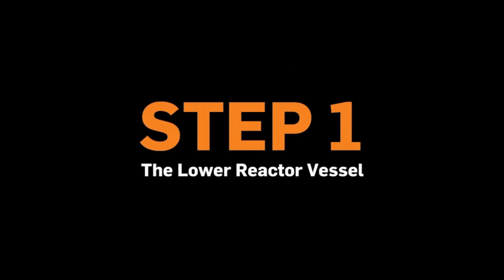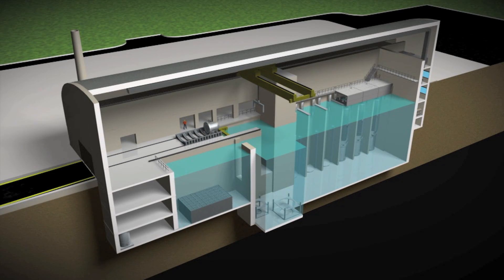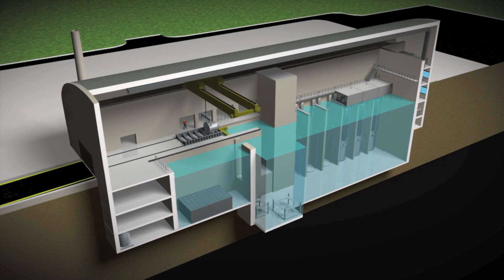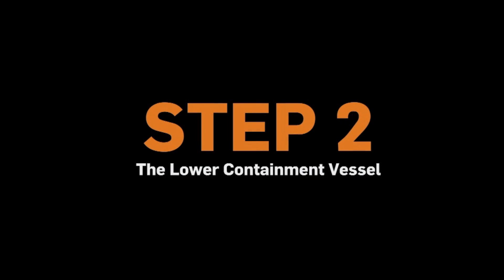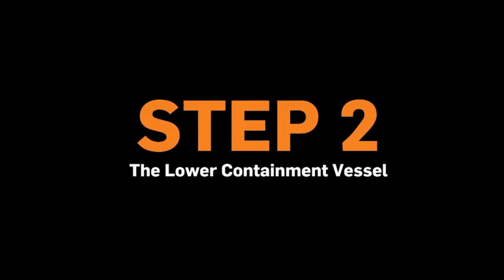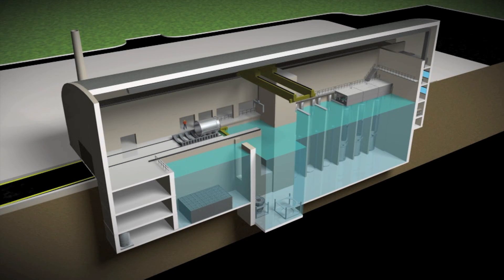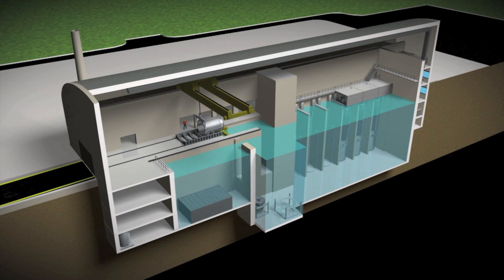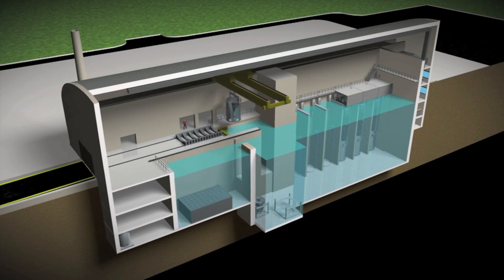Reactor Loading.mpg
This animation demonstrates the process of loading a NuScale reactor into the reactor building.